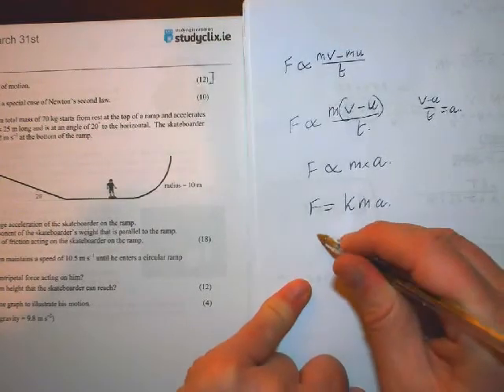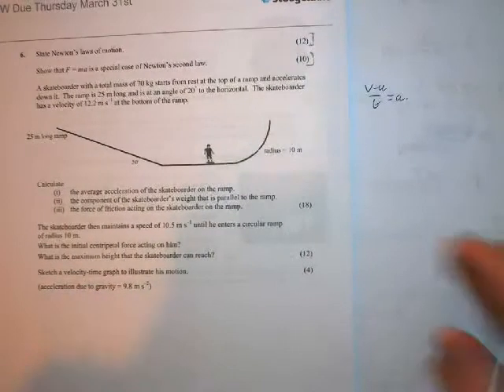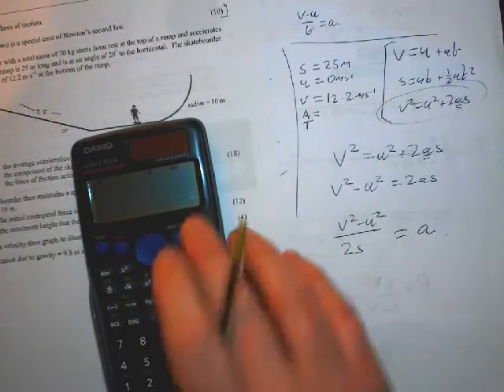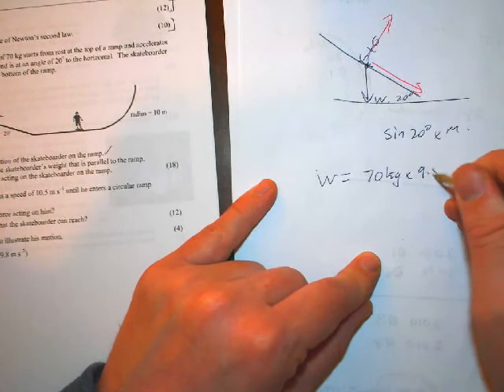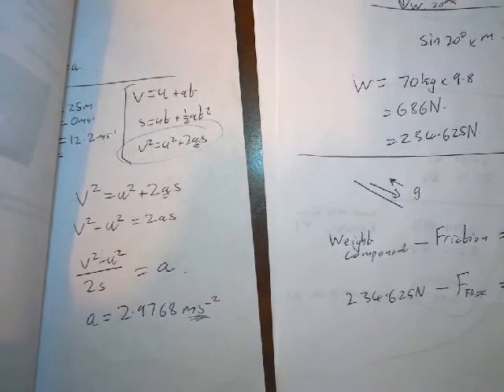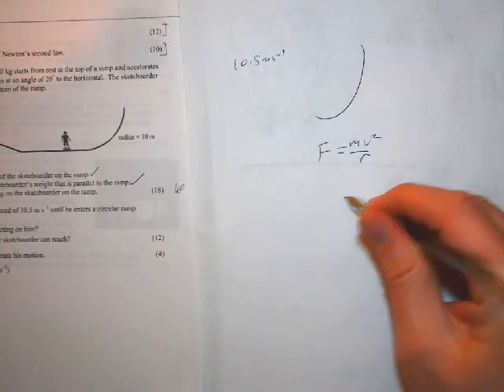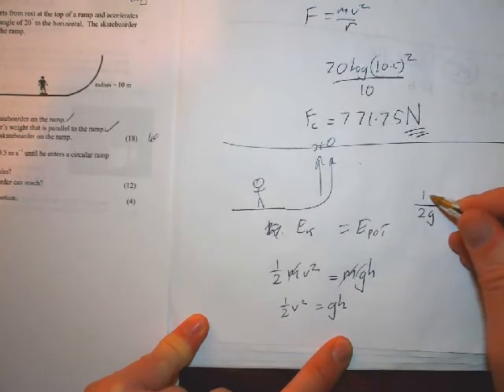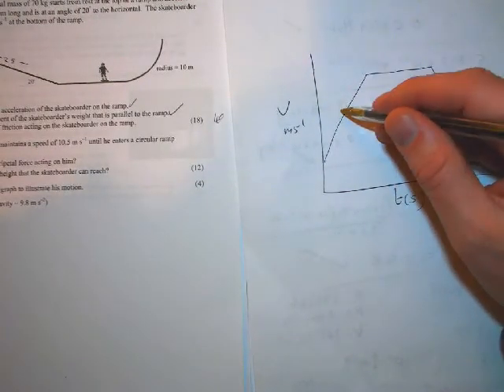HW March 31 HL Q1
Worked solution for q1 (Skateboarder on ramp) from HW due March 31st (Second question is in a separate video).